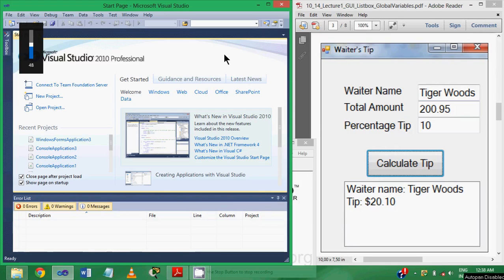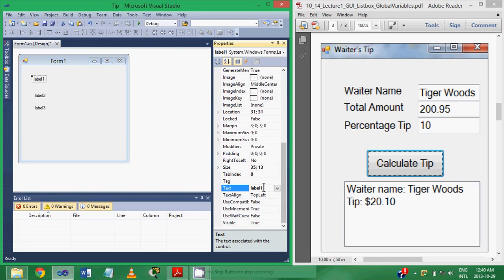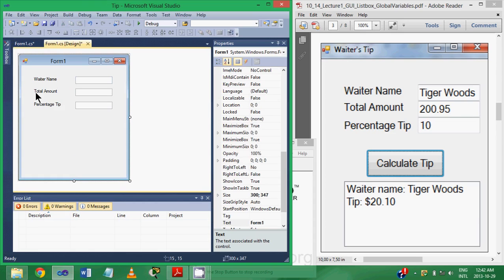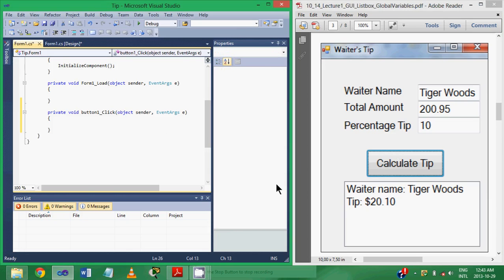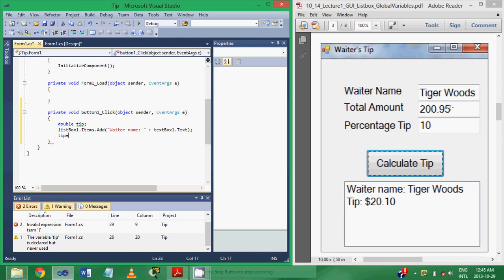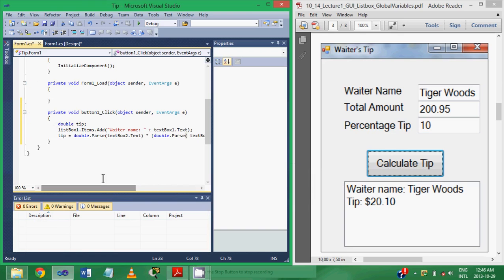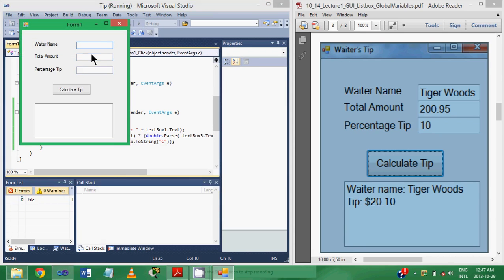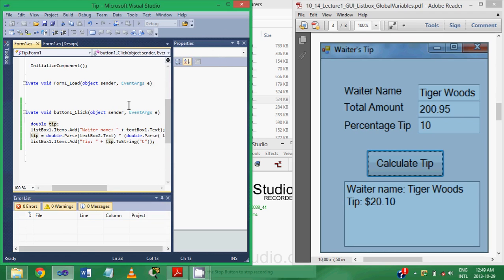C# Basic Windows Form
Dealing with windows form application using C#. We introduce the form and it basics objects.